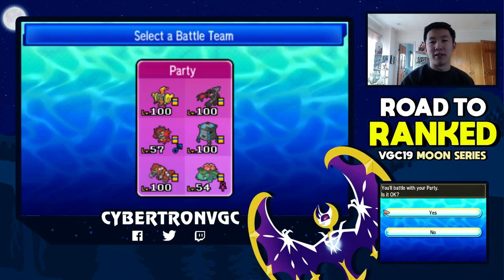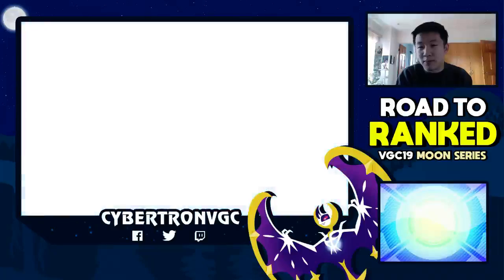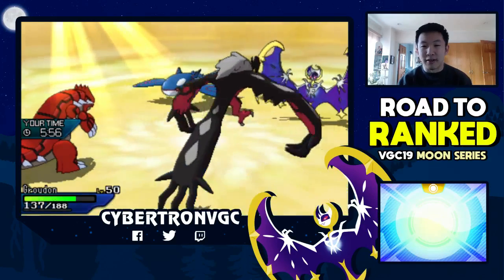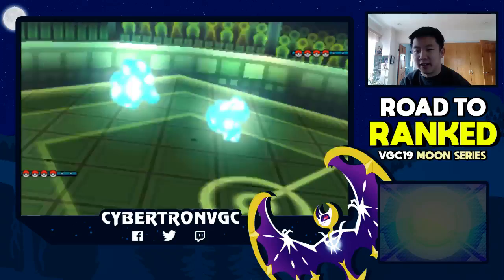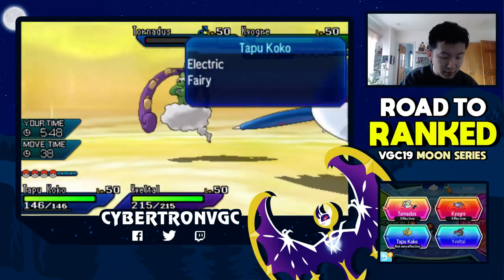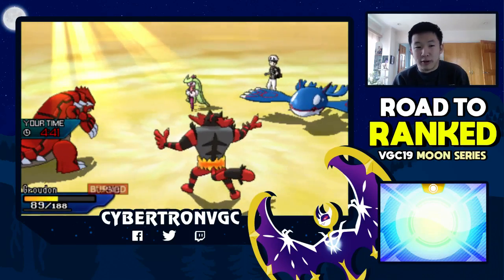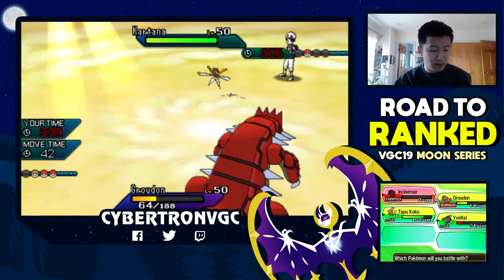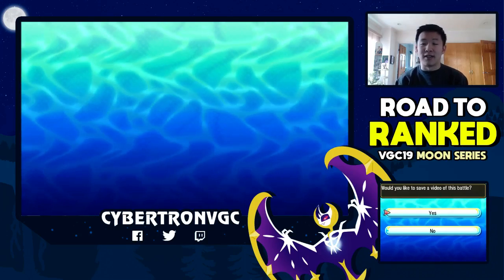Welcome to MOON Series! - Road to Ranked VGC 2019 #18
Moon Series has started for VGC '19 and Road to Ranked is back!

Thanks to @GeniusVGC for the new overlay!